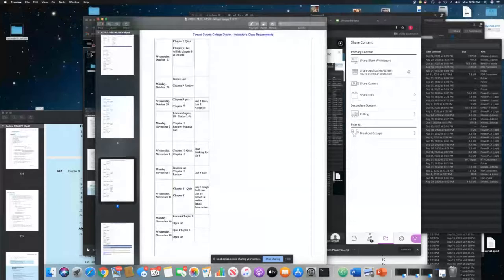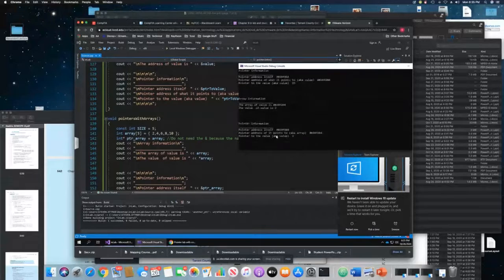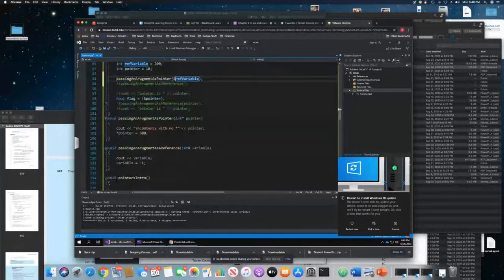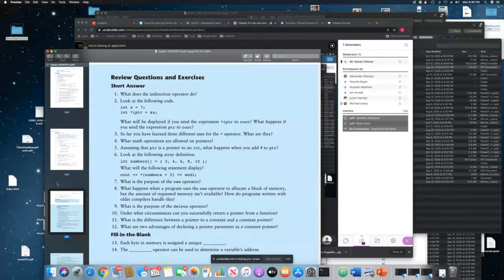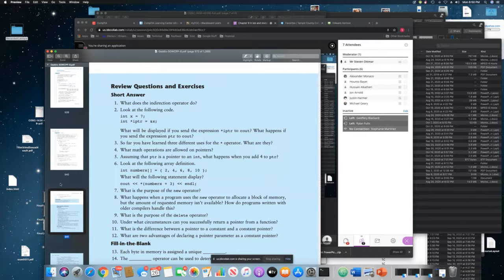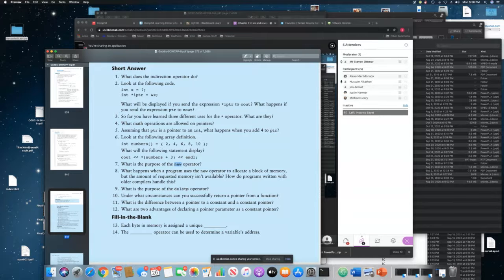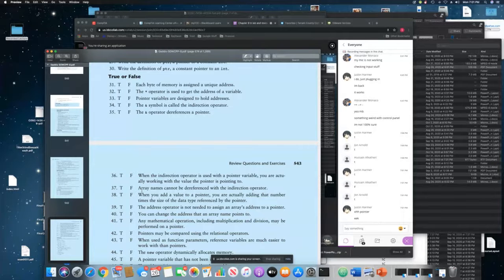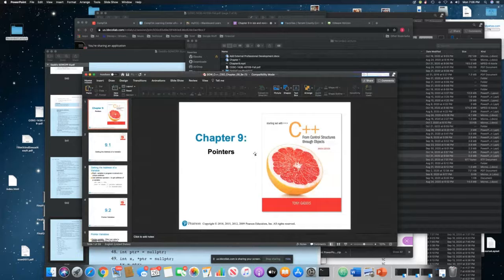Chapter 9 Review•Steven Ottmar